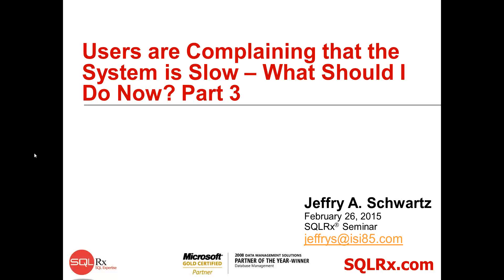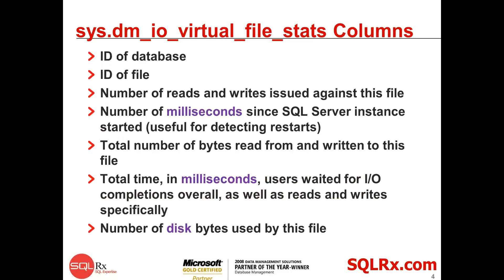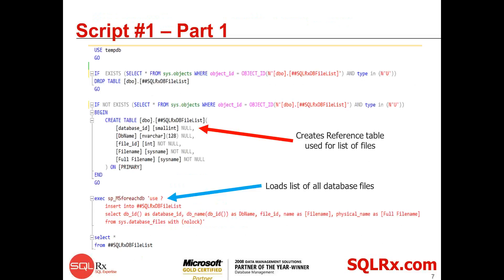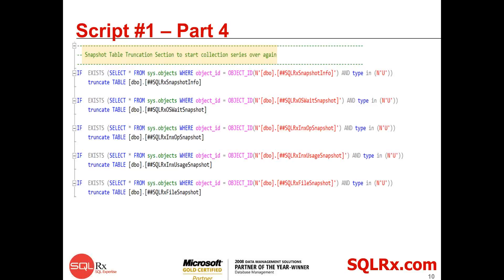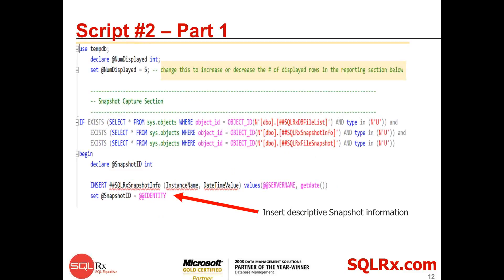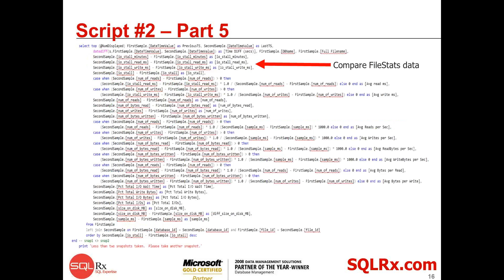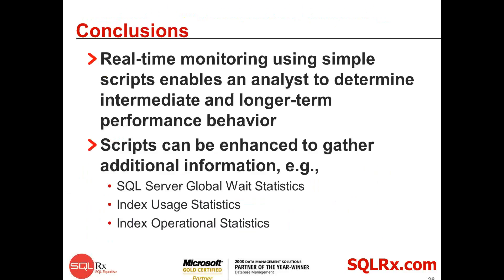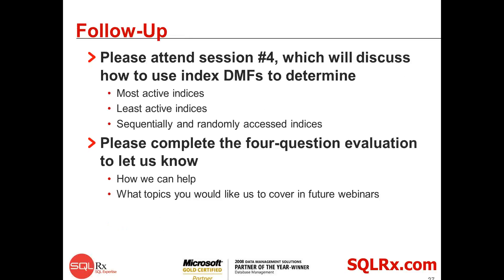My System is Slow: Using File Stats and DMVs for IO Issues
Learn our proven problem-solving methodology, as well as how to utilize the most important Windows performance counters and internal SQL Server metrics to resolve problems like poorly performing queries, improper indexing, blocking and deadlocking, and database file I/O issues.